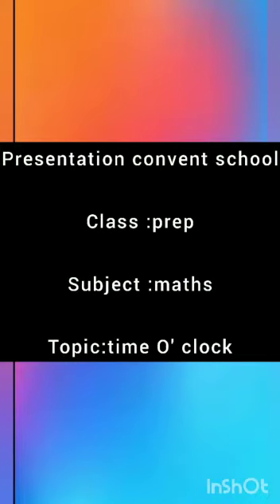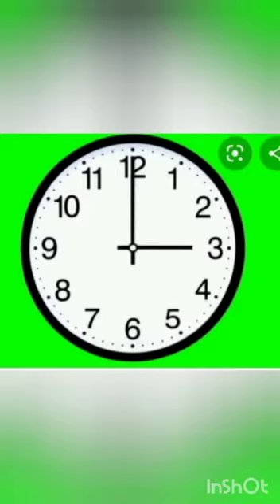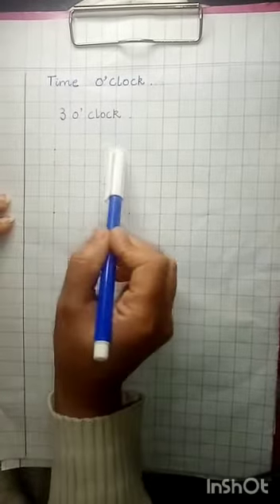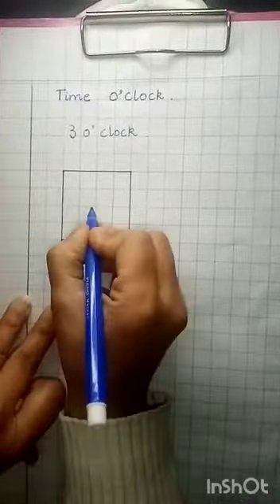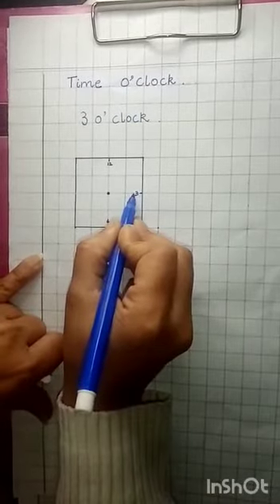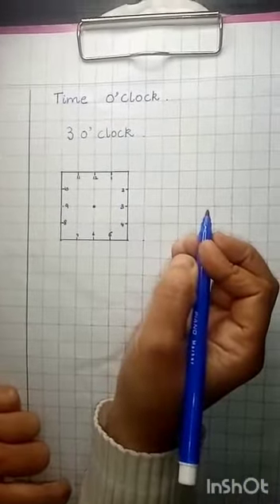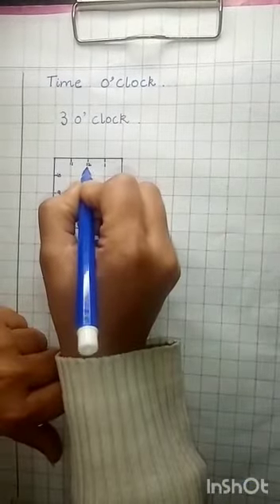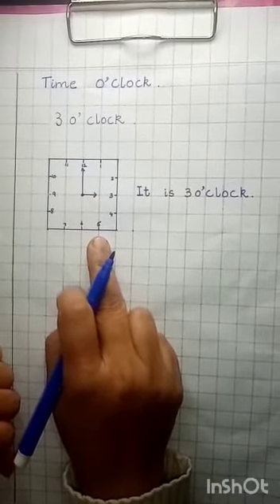class Prep Maths, time O' clock